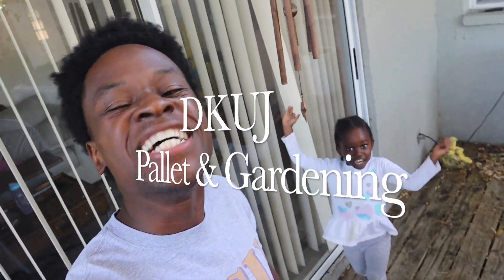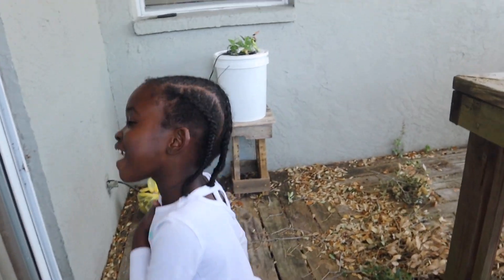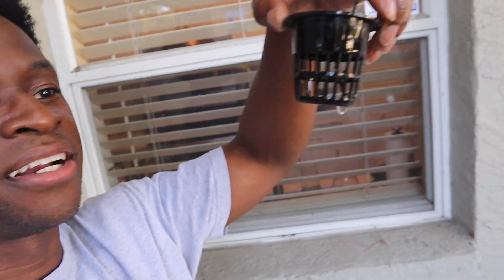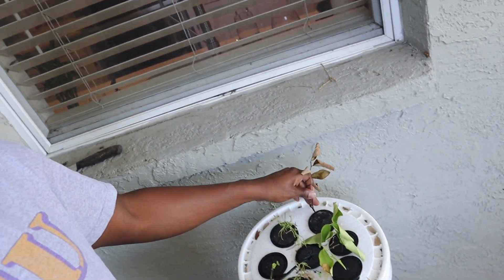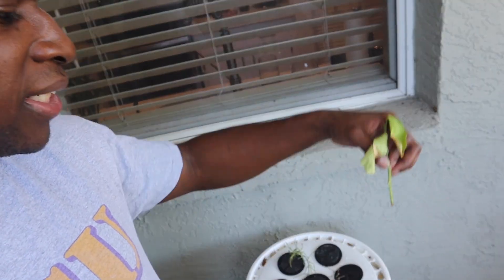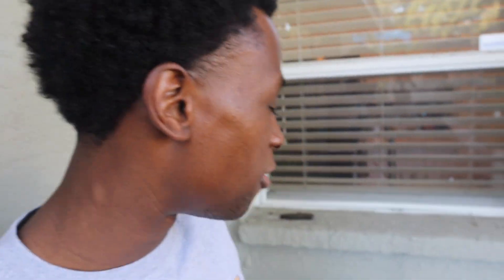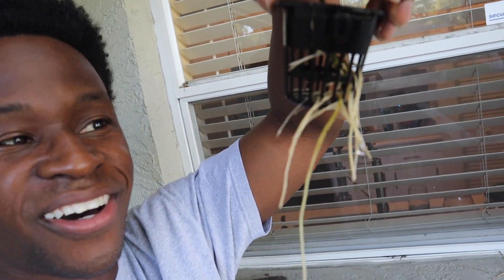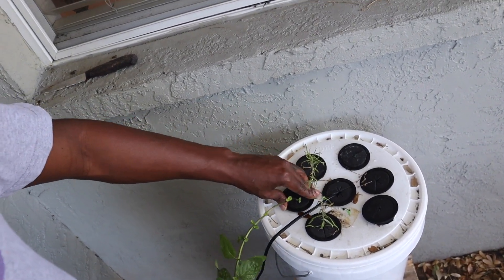Aeroponics Update l Growing Fruit Trees l Tomatoes, Mint and Rosemary In 5 Gall Aeroponics System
Here's an update on what I have been able to grow in my aeroponics system as well as what I had trouble growing. I hope this will be an assistance to you if you are growing in an Aeroponics system.

If you are growing vegetables in an aeroponics system please let me know what you are able to grow so that we can grow together!! I hope to expand my system and with your aid I could be there quicker!!